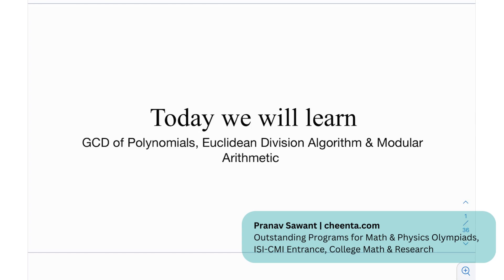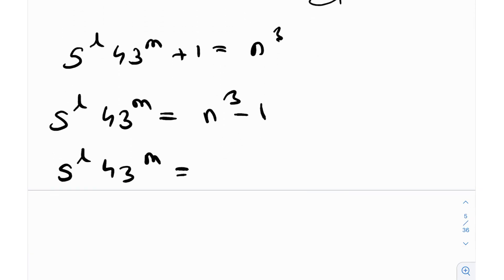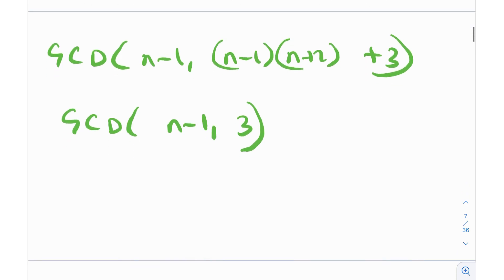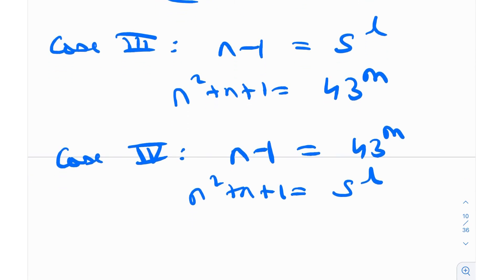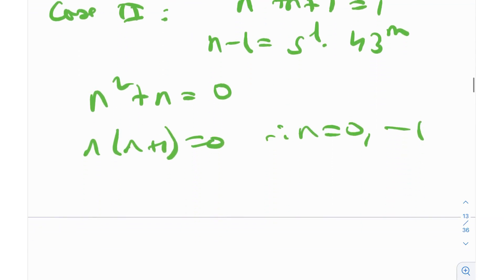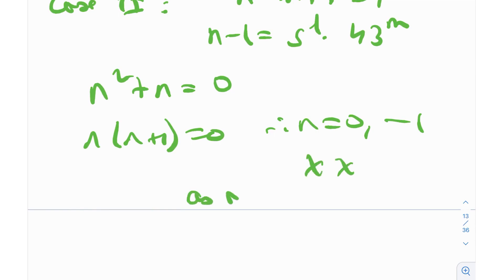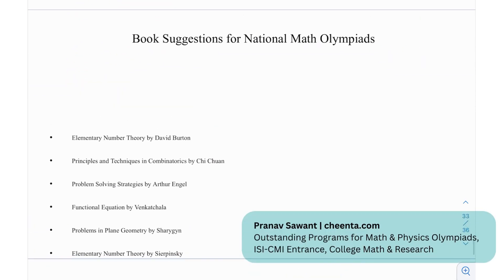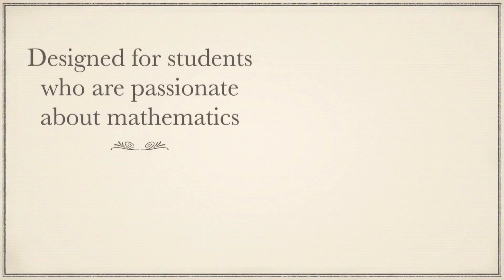Euclidean Division Algorithm (EDA) | GCD of Polynomials | Korea Junior Math Olympiad 2012 | Cheenta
In this video, we will solve Korea Junior Math Olympiad 2012 Problem 4 and learn about:

1. GCD of Polynomials and Euclidean Division Algorithm (EDA)
2. Exponential Diophantines and Modular Arithmetic
3. Book Suggestions for National Olympiads
4. A Similar but Challenging Problem